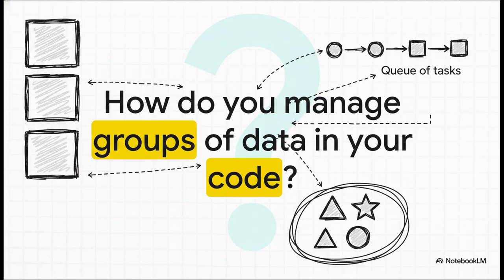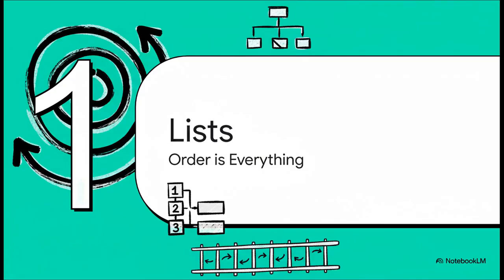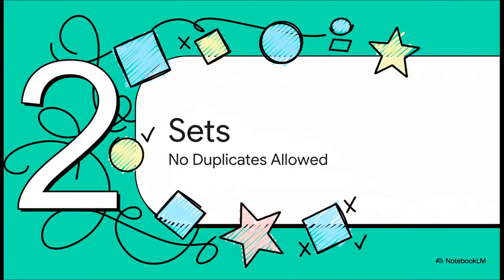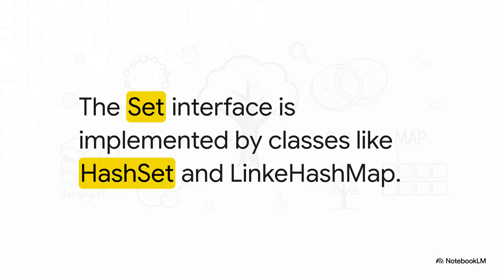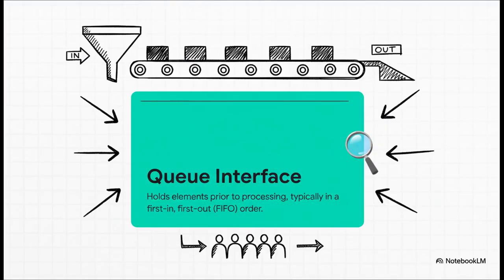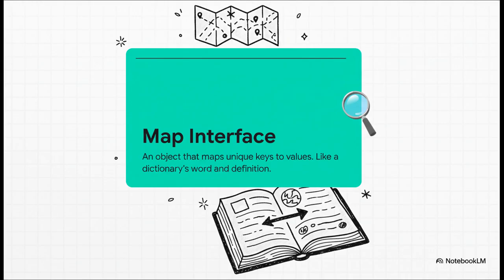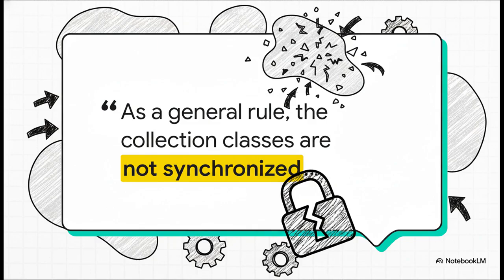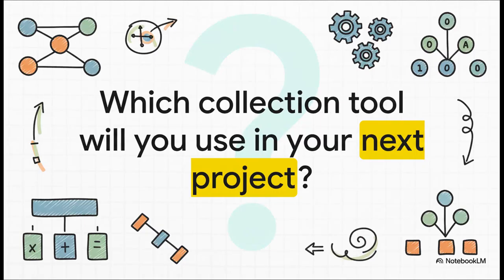Overview of The Collection Classes in Java